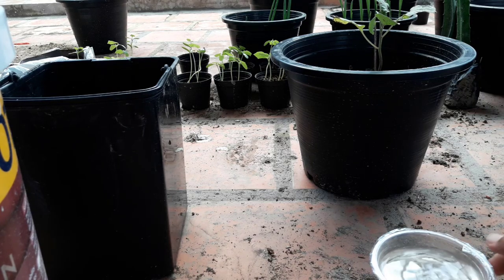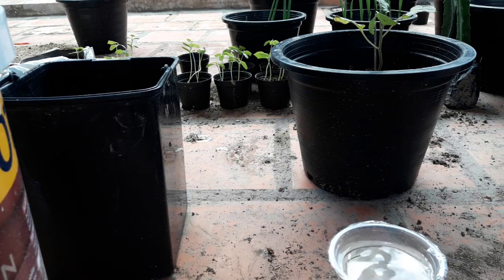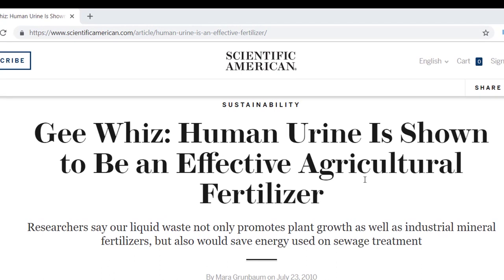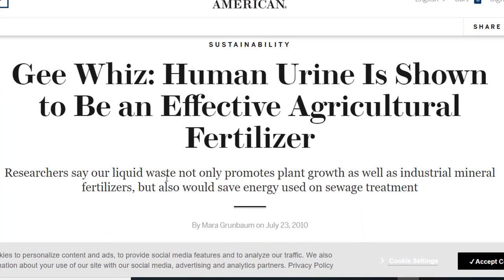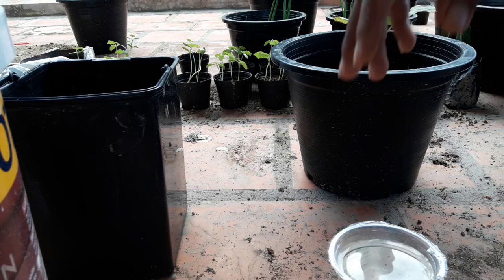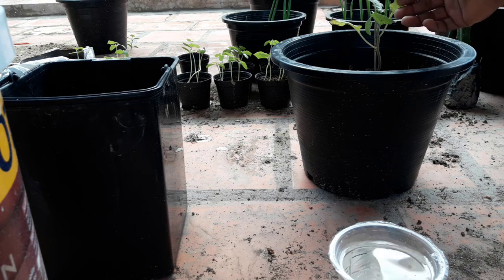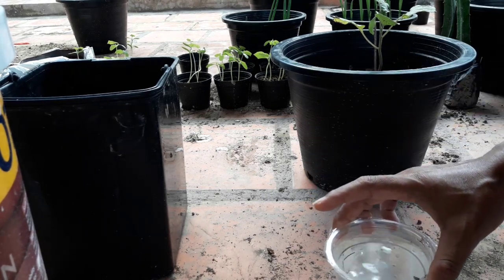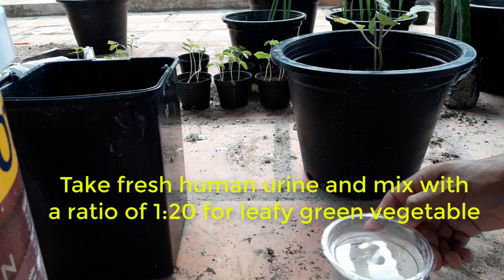How To Use Human Urine as Fertilizer at home (free &effortless)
Urine contains almost everything your plants need to thrive.

Advantages and Employments

Common Manure - Human pee is made for the most part out of Nitrogen, Phosphorus and Potassium. For some odd reason these are likewise the three full scale supplements required by vegetation. Along these lines, what's viewed as waste by many is really an incredible nourishment for plants. With a NPK level of 18:2:5, pee is an ideal compost for plants amid their vegetative phase of growth.[1]

Fertilizer Supporter - In case you're in the matter of beginning a manure heap, treating a heap that won't 'warm up', or kicking your manure off after a cool winter, pee is the trap. In each circumstance over, the option of pee will support bacterial settlements by including genuinely necessary nitrogen. The customary expansion of pee to compost heaps will guarantee that the heap stays solid and hot.

Cost Effective - Since pee straightforwardly replaces business manures, you'll right away observe the investment funds. Pee is totally free, and with every individual creating a normal 1-1.5L for every day[1], there's bounty to be had. With a 100% funds, the estimation of pee can't be beat.